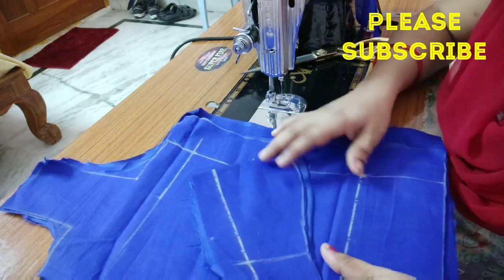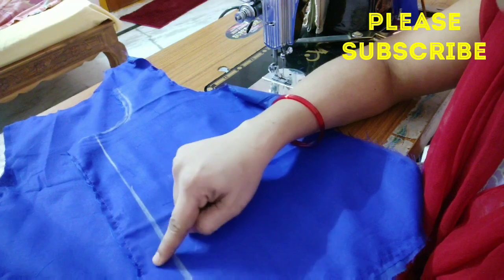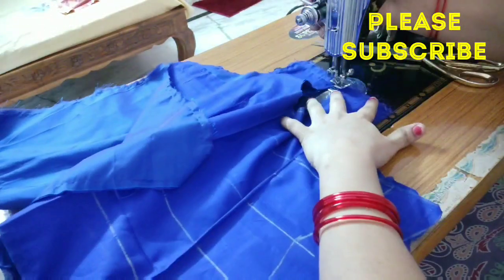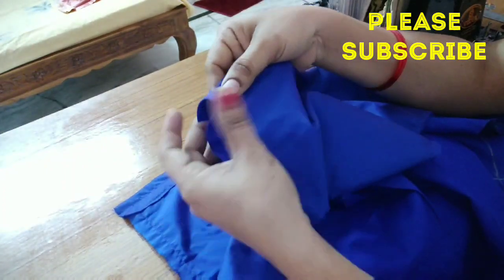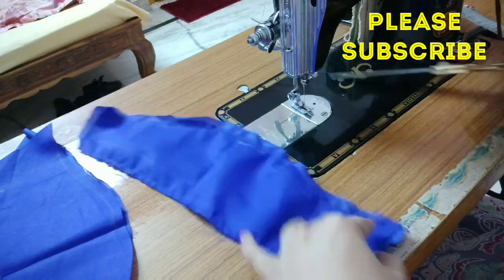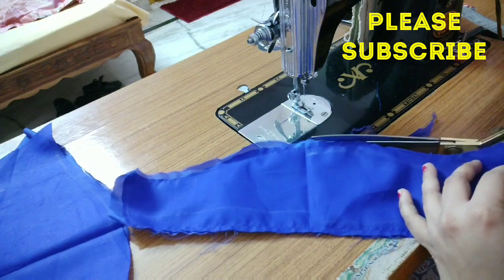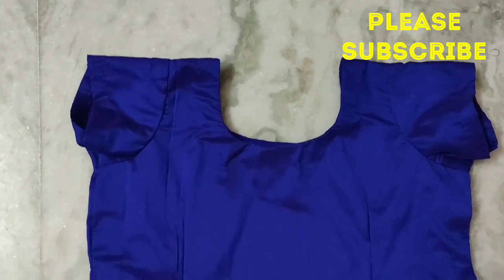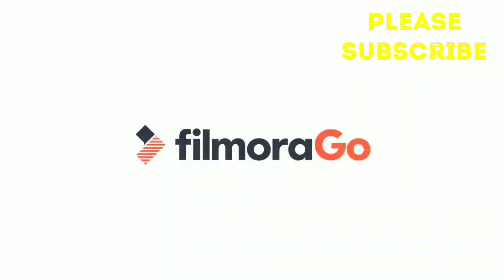5 years old baby pattu langa blouse stitching ||| 5 సంవత్సరాల పాపకి పట్టు లంగా జాకెట్ కుట్టడం